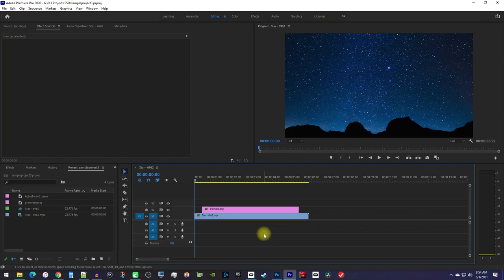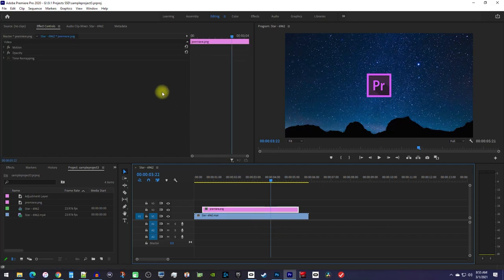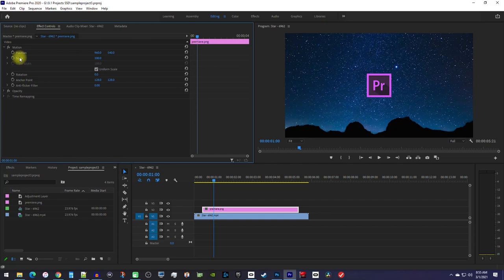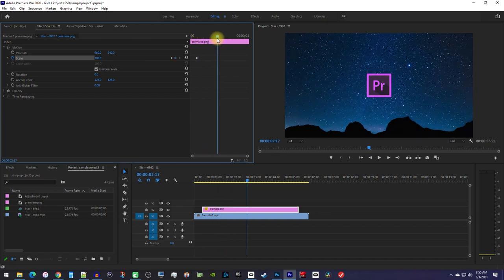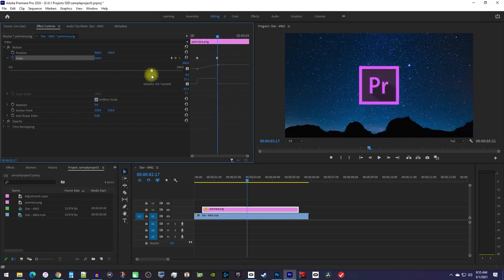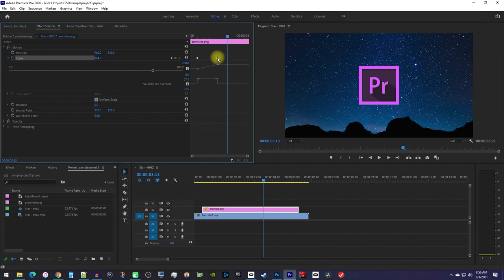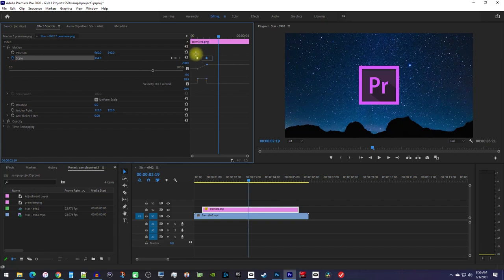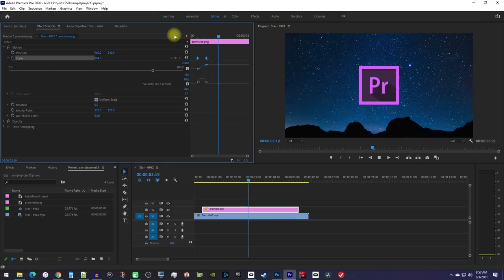Premiere Pro : How to Animate Increasing Image Size (Animate Scale)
A tutorial on how to increase the image size with animation in Adobe Premiere Pro.  This is also known as animating the scale.